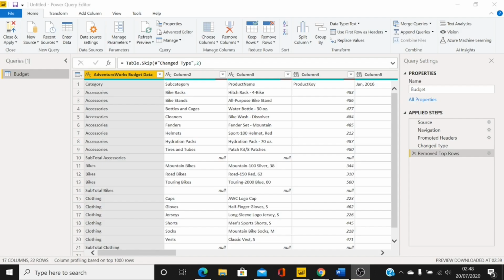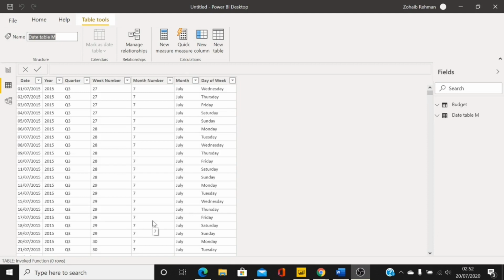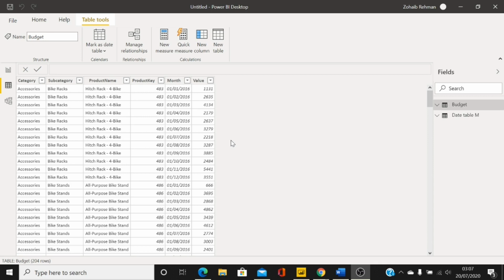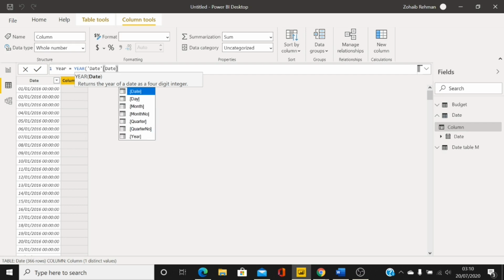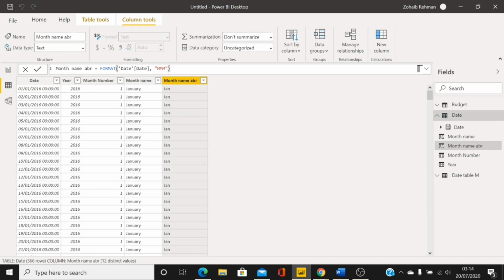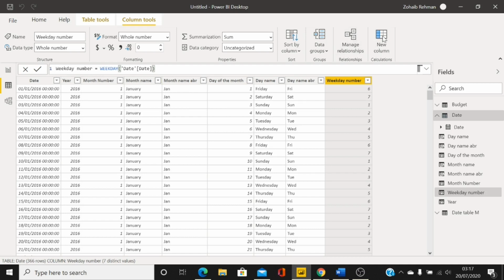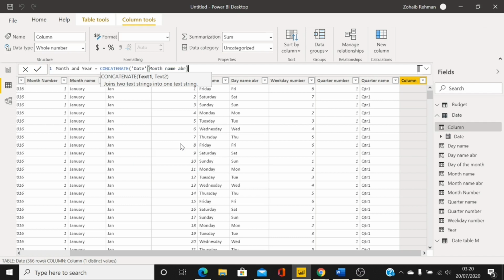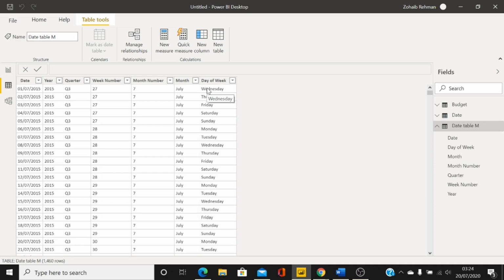At Home with Power BI - Creating a Date table using M and DAX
This video will show you how to create a date table using the M language and DAX

We will see how easy it is using both languages, but better yet, I have created a link below for you below so you can download the code and re use it

There is also a DAX script too but here's the fun, we will create this from scratch in this video. You will see how it easy it is to create and will learn a few function too along the way